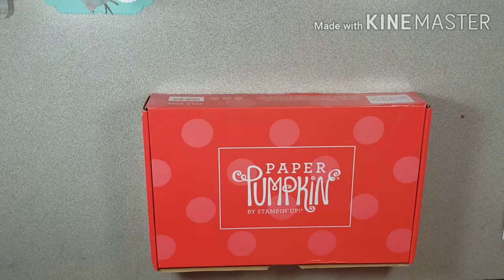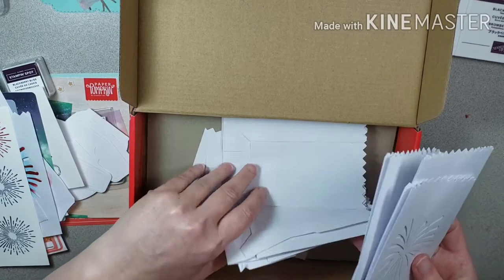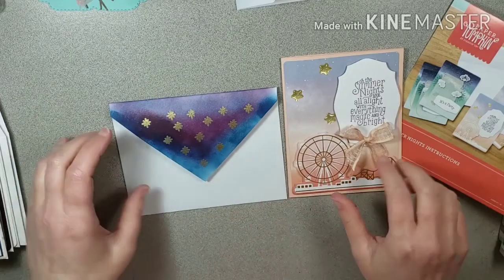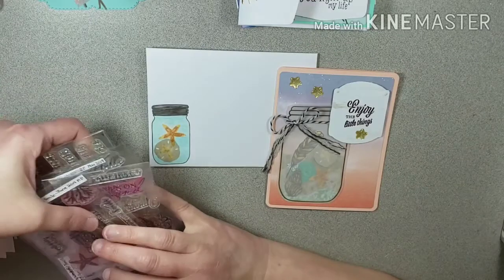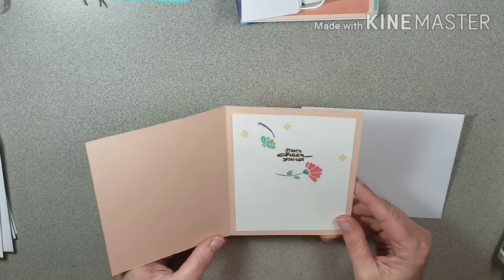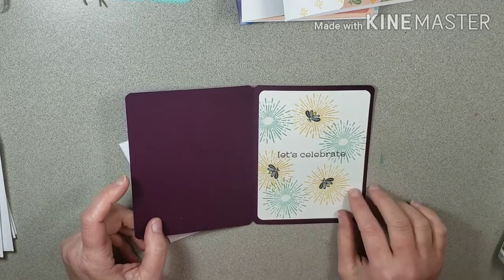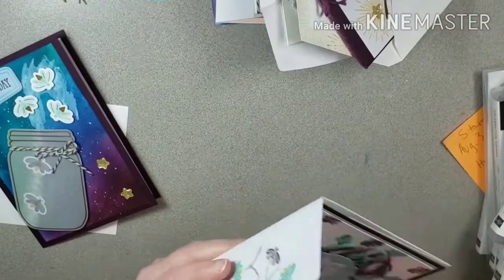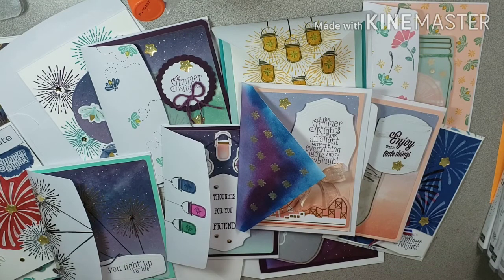Summer Nights Paper Pumpkin Alternatives/14 Cards Made With One Kit/July 2020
Hey there, Sorry I was not able to do any tutorials with the Summer Nights Paper Pumpkin Kit. My daughter's wedding in August had me occupied. But I was able to finally sit down and make some alternative cards and came up with 14 different ones.

Use my August 2020 Host Code: X3SCJGX4 for any of your Stampin' Up.. order from me Tammy Dameron and put my name in where it says find a Demonstrator at the top left. (NEW STORE TO MAKE IT EASIER TO SHOP 😉)